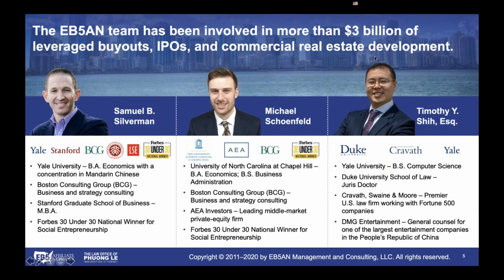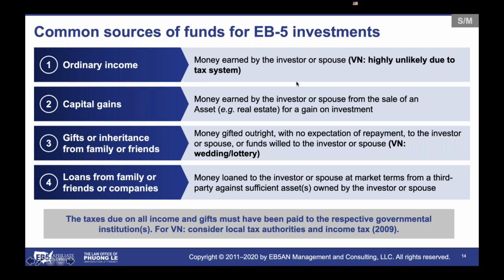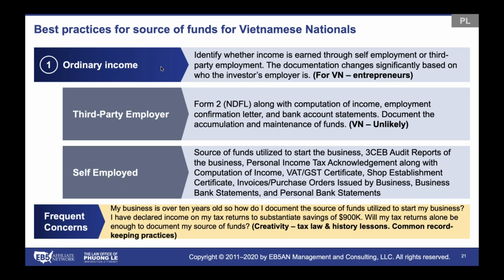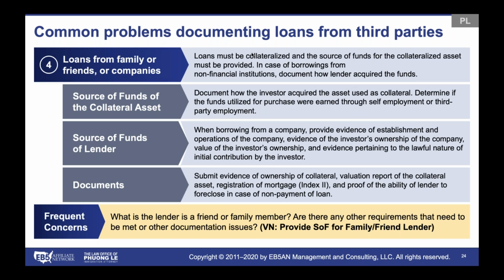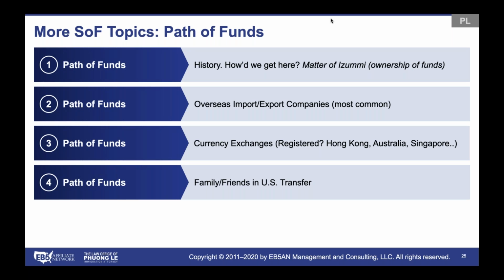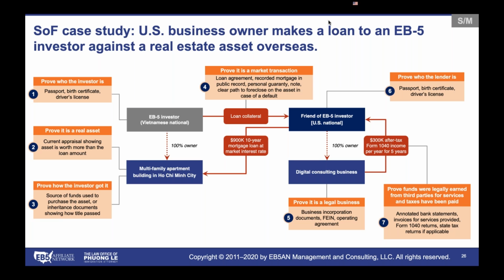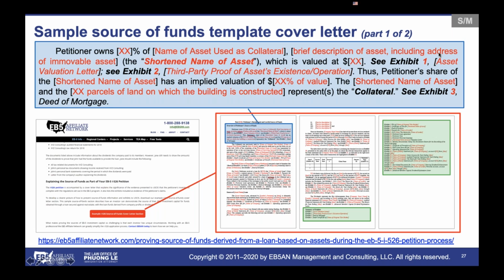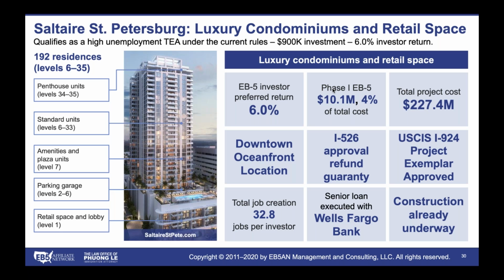EB-5 Source of Funds – Best Practices for Vietnamese Nationals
Documenting the sources of EB-5 investors’ investment funds is a crucial aspect of the I-526 petition process.

Watch our this webinar to learn more about source-of-funds documentation and best practices as we explore the following topics:
1. The source-of-funds requirement and how it relates to the EB-5 program
2. Common sources of funds and source-of-funds pitfalls for EB-5 investors
3. Source-of-funds best practices for Vietnamese nationals
4. Detailed source-of-funds case study